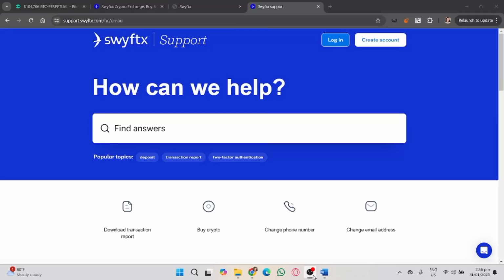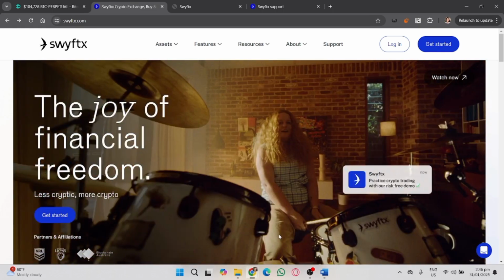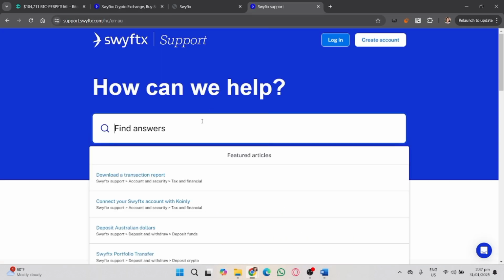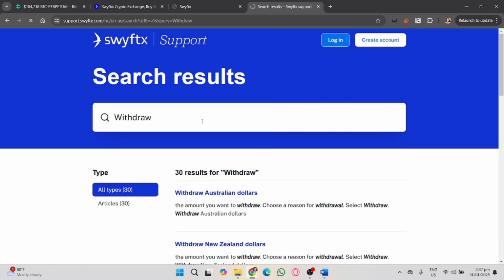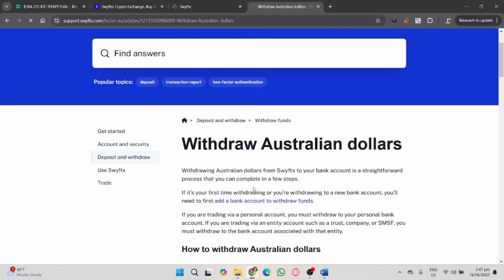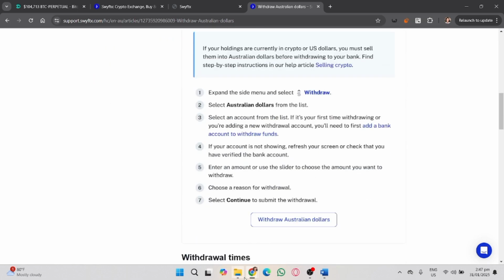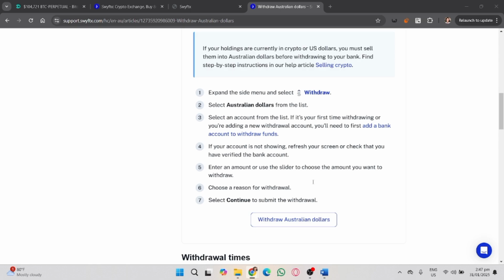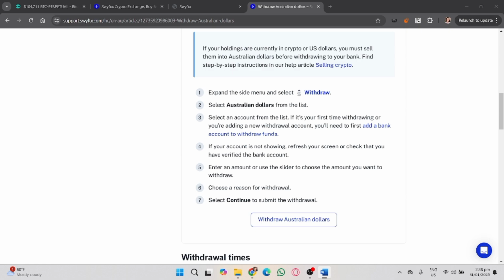How to Withdraw From Swyftx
In this video, I'll show you how to cash out from swyftx. The method is very simple and clearly described in the video. By following all the steps in the video, you'll be able to easily learn how to take money out of swyftx.